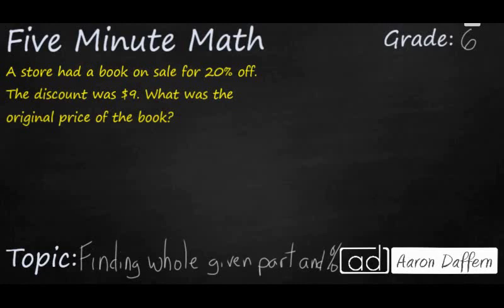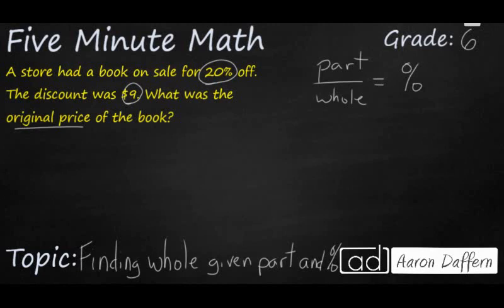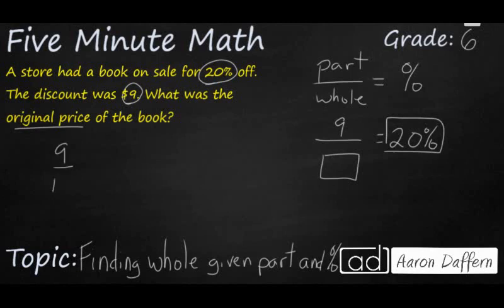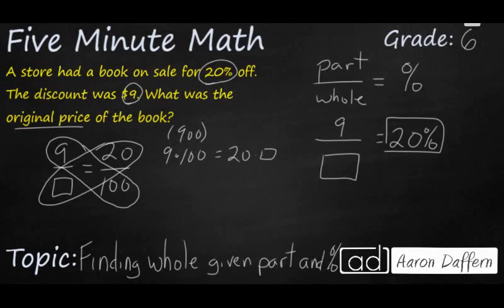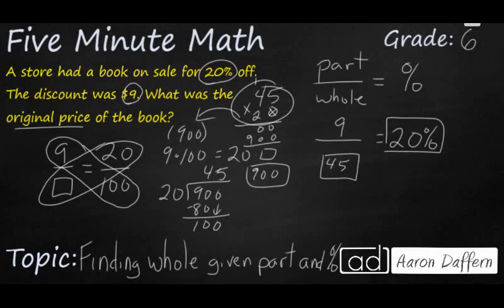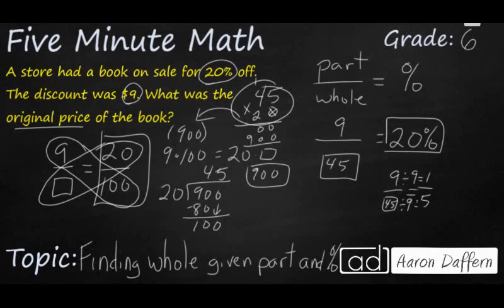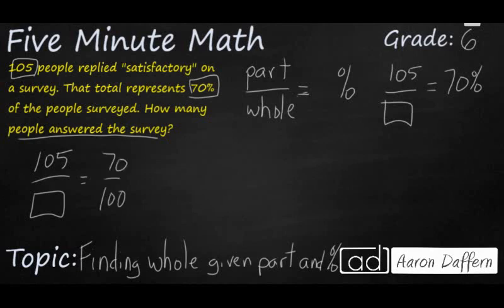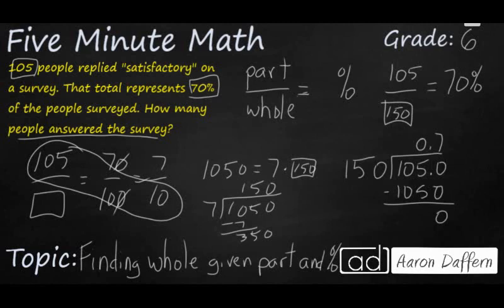6th Grade Math Finding the Whole Given a Part and the Percent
Learn how to determine the whole in a proportional relationship when provided with the part and a percent. Two examples are provided in the video.